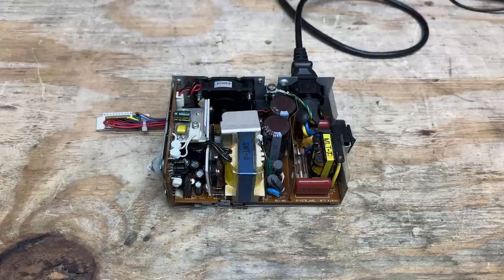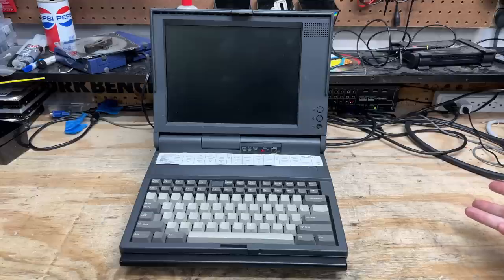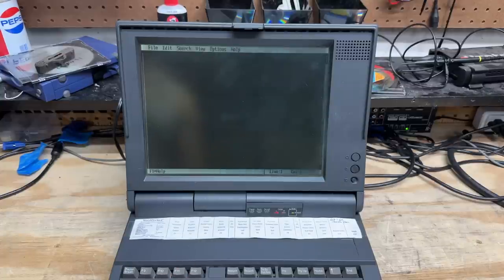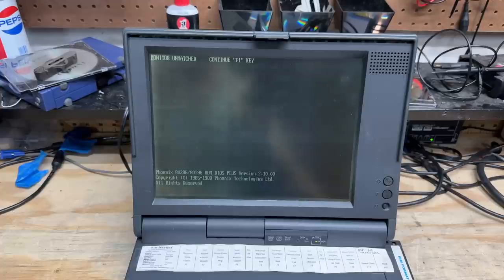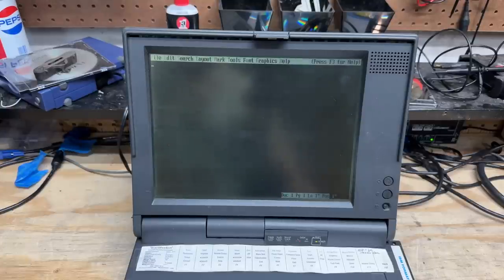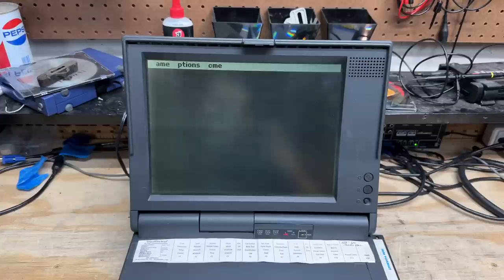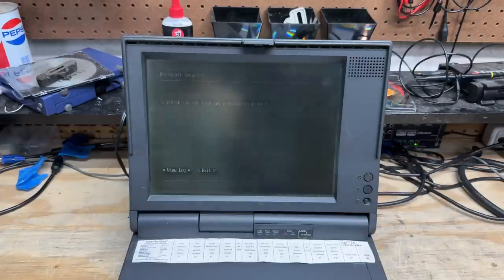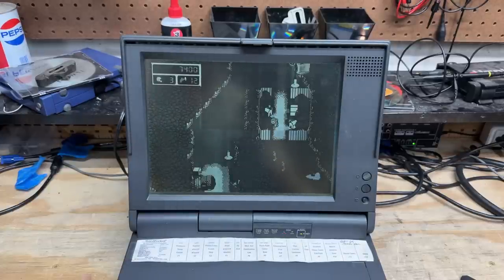Can we bring the Mitsubishi laptop back to life?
You have my eternal gratitude!

This is a follow-up on the Mitsubishi MP 286L laptop I attempted to resurrect in this video

This is one of the systems I picked up while attending VCF Southeast and VCF West. I used to own this exact model laptop as a kid, and I'm certainly glad to have one again!